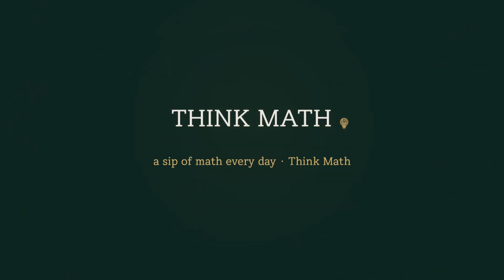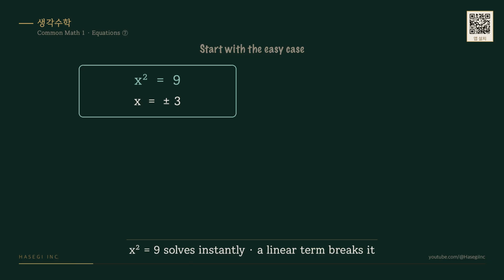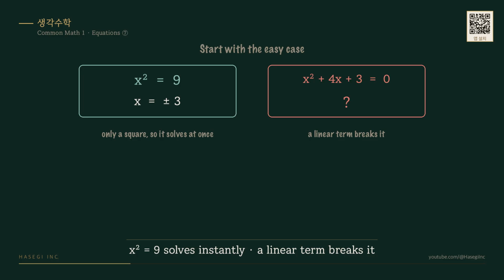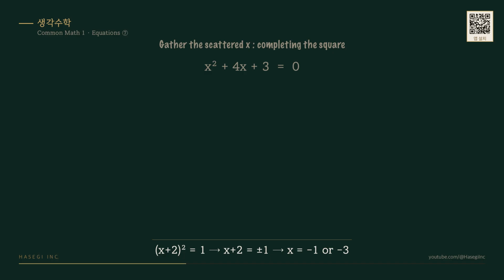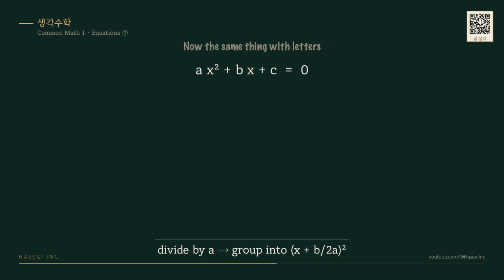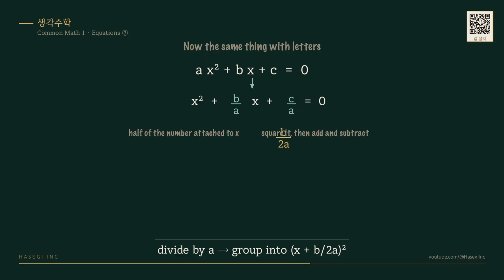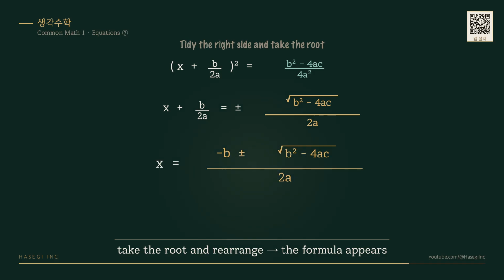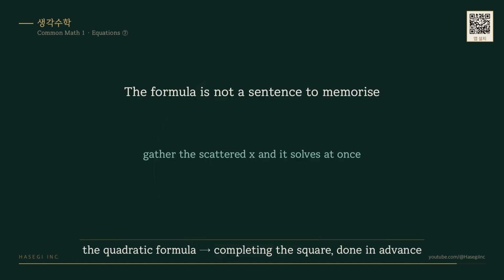Why Completing the Square Hides Inside the Quadratic Formula | Think Math · Equations ⑦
Everyone memorises the quadratic formula, but where does that complicated shape actually come from? There is b²-4ac under a root, a -b in front, and a 2a underneath. The formula did not fall out of the sky - it is simply the result of one technique: completing the square.

Start with the easy case. If x² = 9 then x = ±3, because with nothing but a square you just take the root. But x² + 4x + 3 = 0 has a linear term in the way, and that trick fails because the x is scattered in two places.

So we gather the scattered x into one chunk. Expanding (x+2)² gives x²+4x+4, so there is an extra 4, and the original becomes (x+2)² - 4 + 3 = 0. Tidying up gives (x+2)² = 1, which solves at once: x+2 = ±1, so x = -1 or -3.

Now do the same with letters. From ax² + bx + c = 0, divide by a so the leading term is 1, then take half of the number attached to x - that is b/2a - square it, and add and subtract it. The left side becomes (x + b/2a)², the identical procedure we just did with numbers.

Tidying the right gives (b²-4ac)/(4a²). Take the root of both sides, move b/2a across, and the familiar formula appears exactly. The b²-4ac under the root and the 2a in the denominator both arose on their own from completing the square.